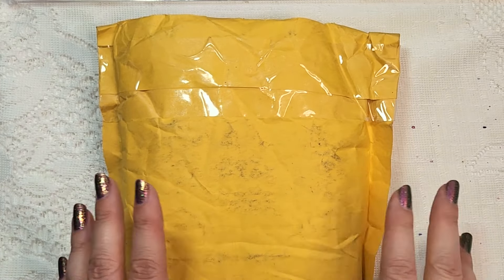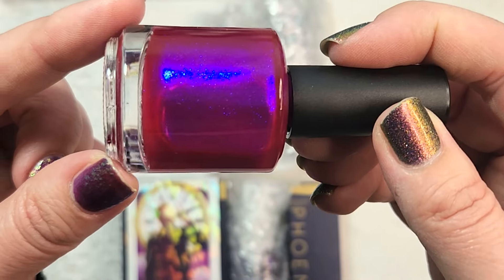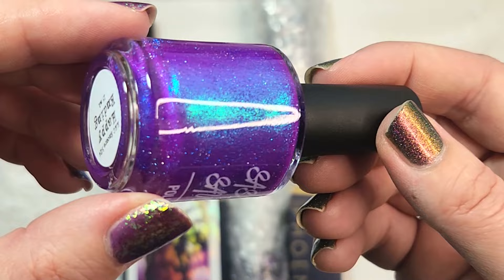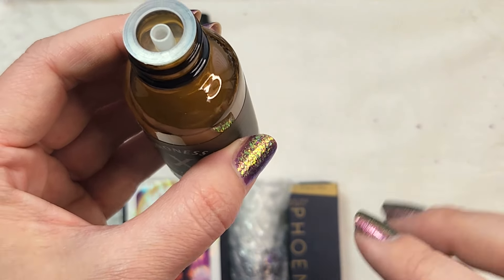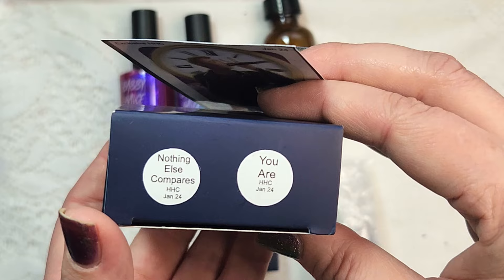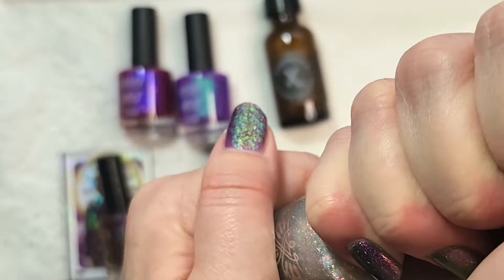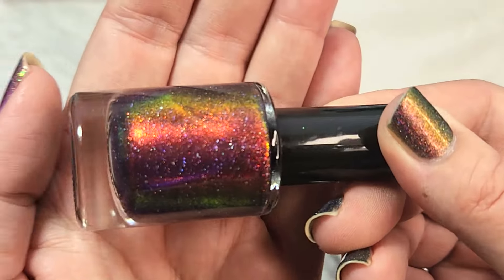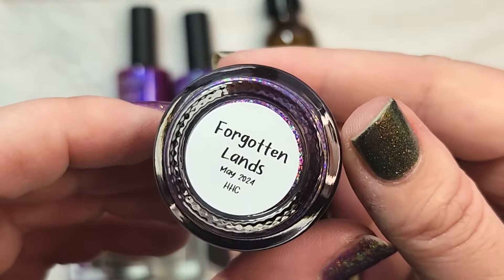HHC Unboxing May 2024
Here's my haul from HHC for the month of May. I hope you enjoy! ♥

On my nails:  Left hand: Emily de Molly - An Ode to No-one. Right Hand: BKL - Our Love Spans Across Stars and Worlds